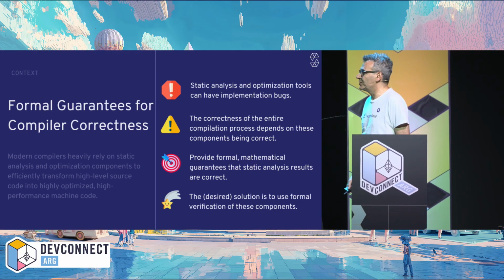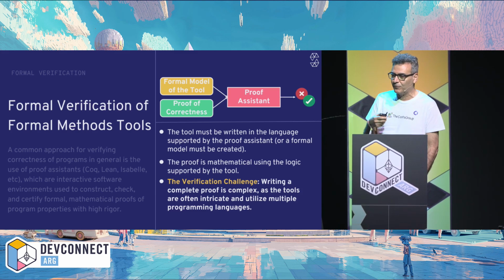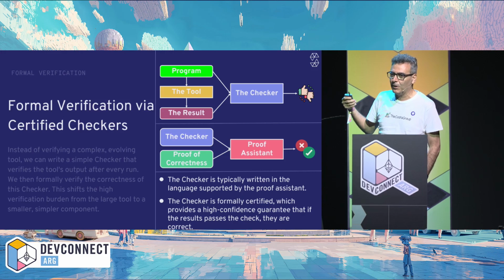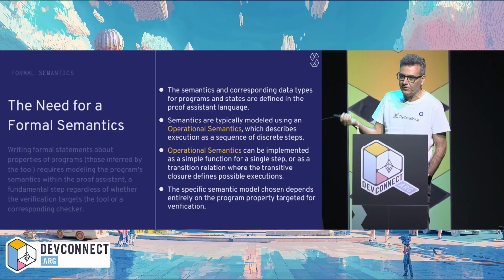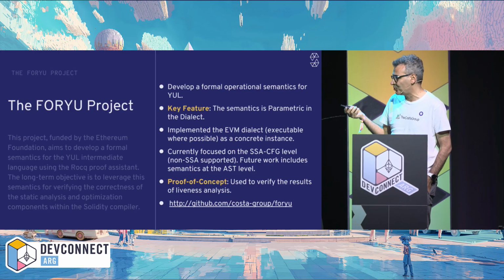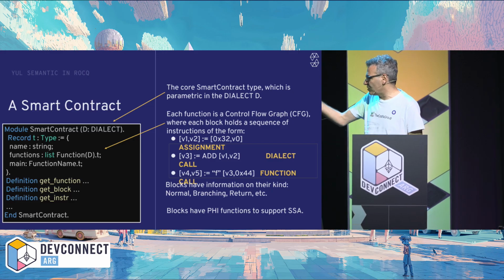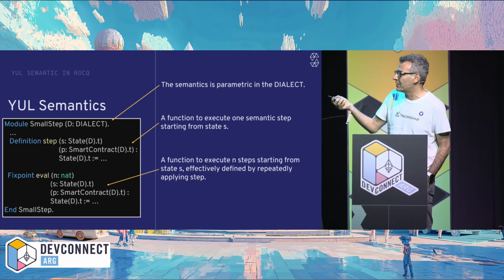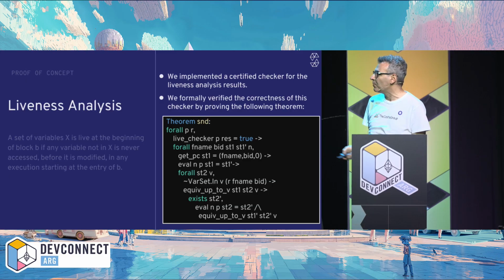Formally Verifying YUL Level Static Analyses and Optimization with Coq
Complutense University of Madrid